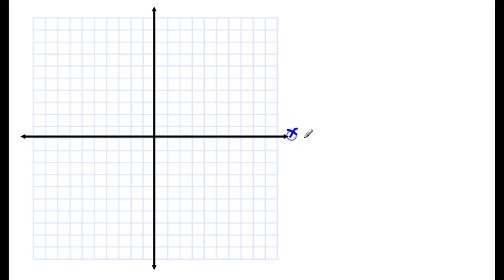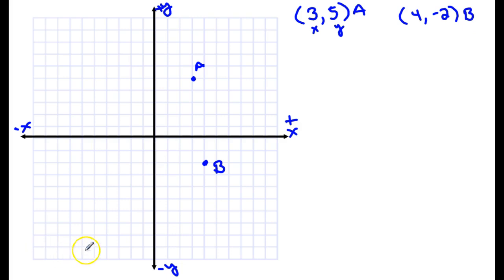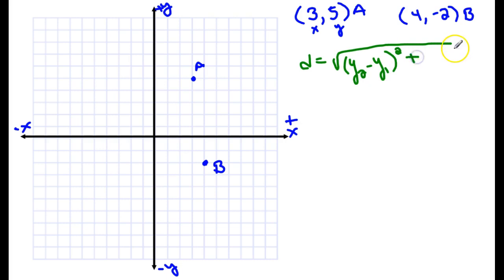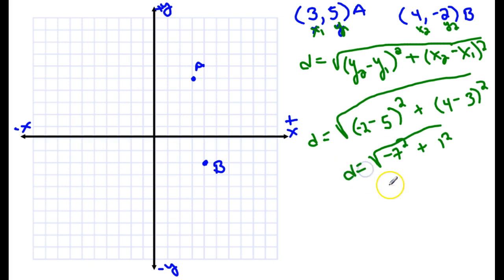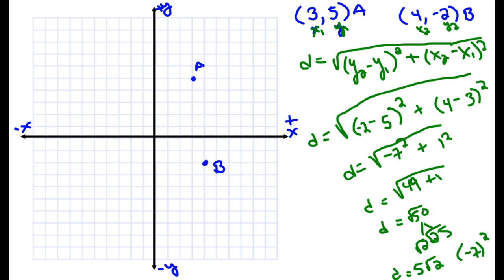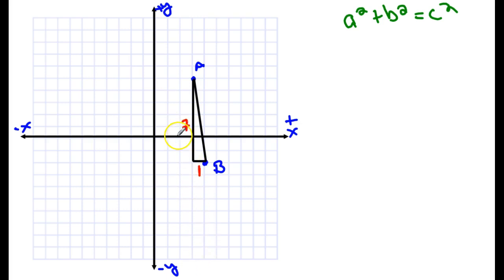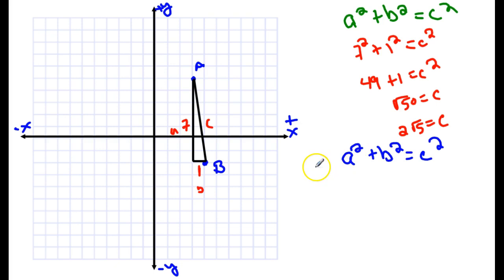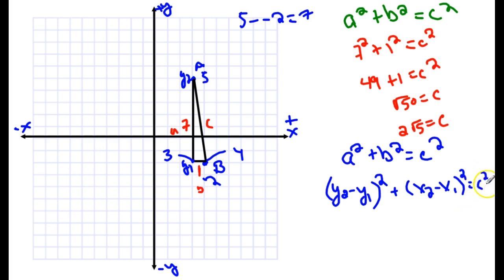How the Distance Formula relates to the Pythagorean Theorem